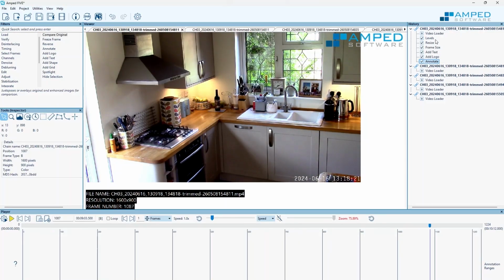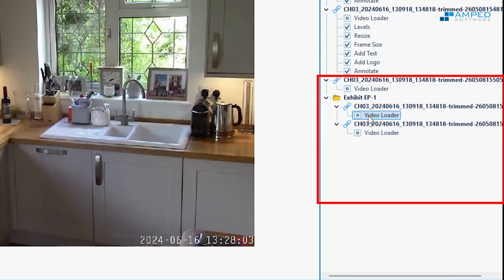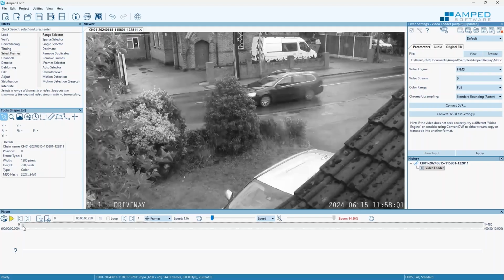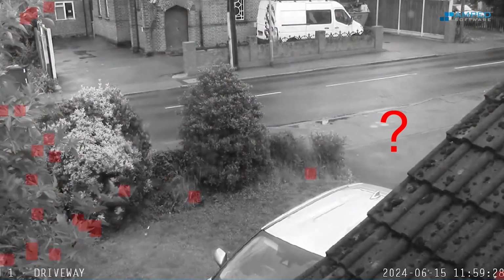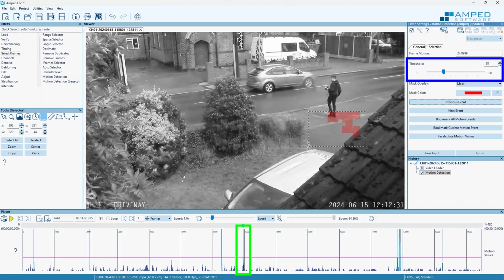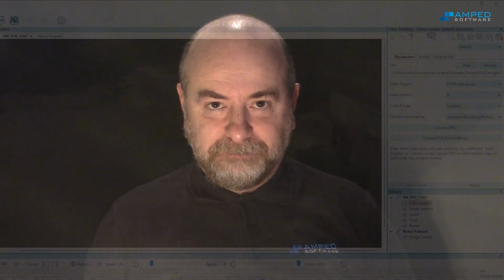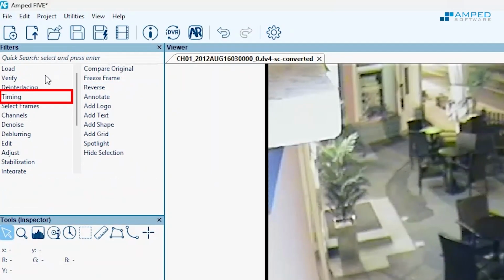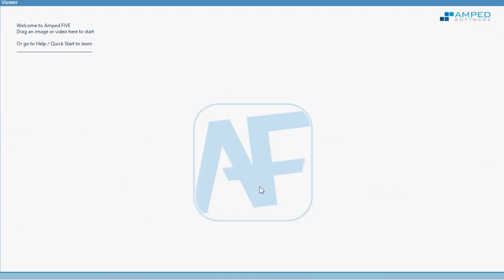Amped FIVE Update 40823: New Formats, Assistant Automation, New Motion Detection, and Much More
In this video, you’ll see what’s new in Amped FIVE, including Batch Filter Processing, which lets you create and run multiple filter configurations with Assistant Scripts. This can help you save time when testing different settings or applying repeatable workflows across your analysis.

You’ll also get a look at the updated Motion Detection filter, designed to help you review activity more efficiently with clearer event visualization, easier navigation, and faster identification and bookmarking of relevant motion events.

The video also covers workflow and interface improvements, including Lock Zoom and All Tabs for reviewing multiple viewers, the new Timing filter group, updates to Presentation filters, Remove Frames duration options, and Change Frame Rate options for variable frame rate timing from PTS or Date/Time.

Watch the walkthrough and see how these updates can support your image and video forensic workflow.

00:46 - Batch Filter Processing: Create and run multiple filter configurations
02:12 - Motion Detection: Added the Motion Plot and improved functionality
03:34 - Lock Zoom in All Tabs: New option in the Zoom tool
04:22 - Other Improvements: New Timing filter group, GUI improvements and more...